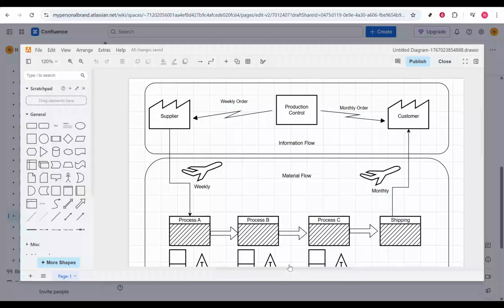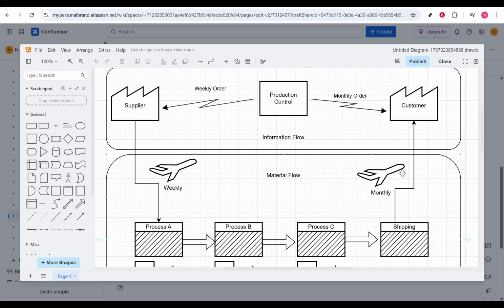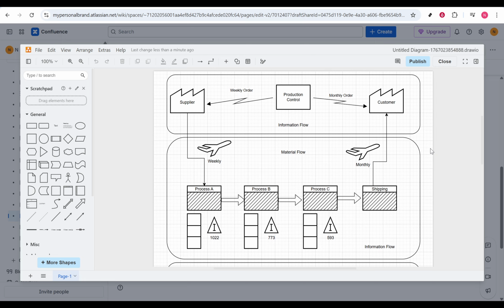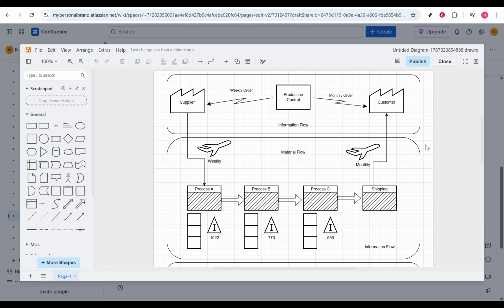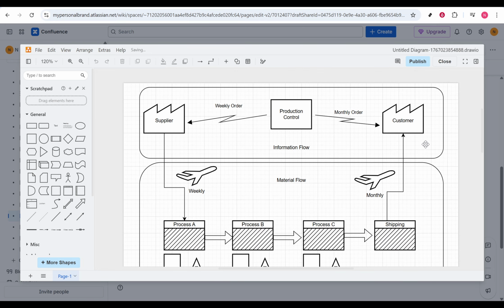How To Toggle The Grid In Draw Io For Confluence (2026 Easy Guide)